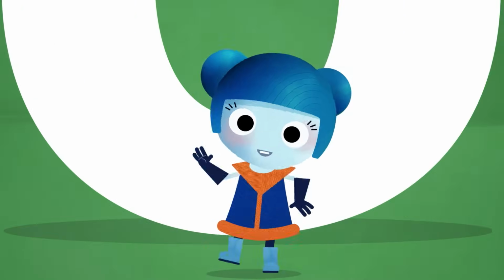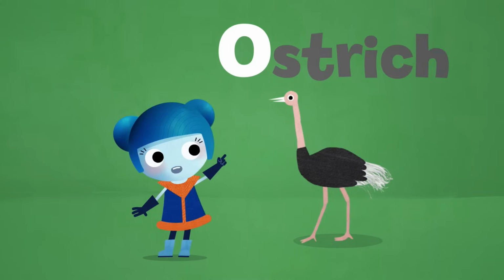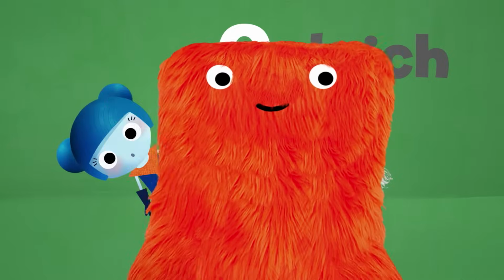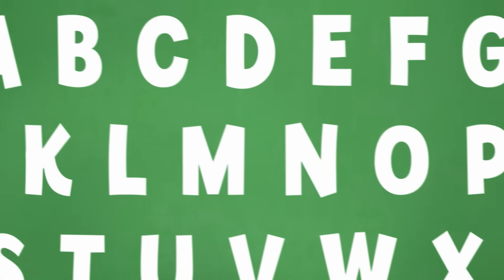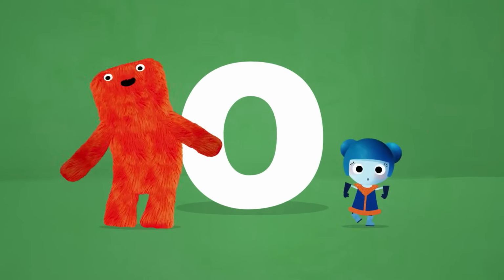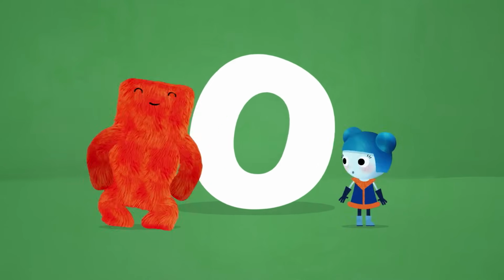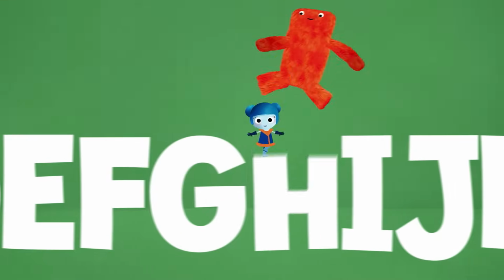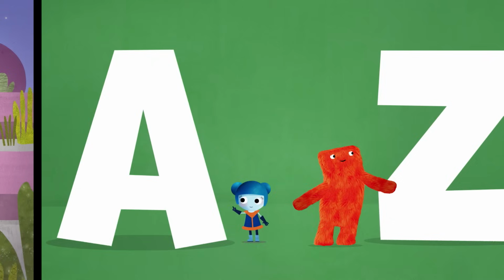Alphabet Learning - Letter O - Learn Alphabet for Kids | Alphabet Videos for Children | ABC Galaxy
Learn Alphabet for Kids today through the alphabet learning videos for children from ABC Galaxy. Have your kids team up with Giggs and Huggs to travel to planet O and learning the rest of the alphabet. Have fun learning the alphabet and singing an alphabet song at the end of each lesson. Enjoy learning the letters of the alphabet only here with the ABC Galaxy!

About ABC Galaxy
Meet Giggs & Hugg - two adorable friends that travel in their special scrap-like spaceship and explore the “ABC Galaxy”. Giggs is a giggly alien girl, who’s the captain in charge, and First Mate Hugg is a big galactic creature that loves to hug. Together they discover new letter planets, investigate each one & learn all about the different letters – recognizing their shape, the way they’re being pronounced and a few words that start with each of the letters. Throughout their journey, the two enjoy fun experiences, investigating, singing and dancing! Supervised by child development experts, “ABC Galaxy” is a series for 2-3-year-old children, especially designed to be a child’s first introduction to the ABCs.